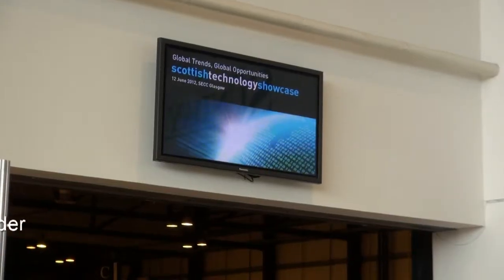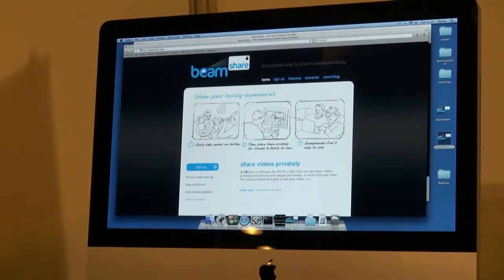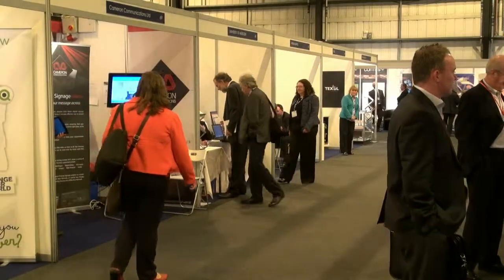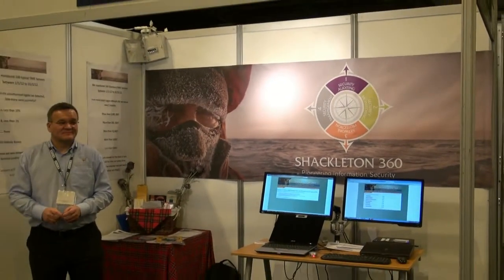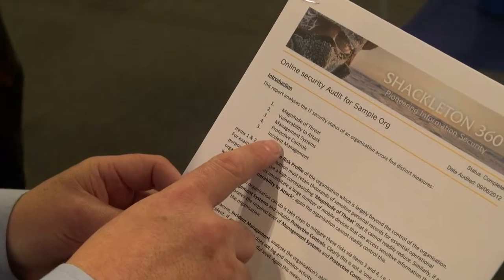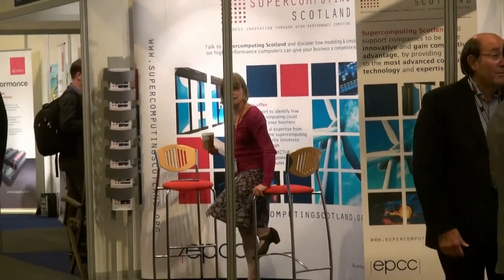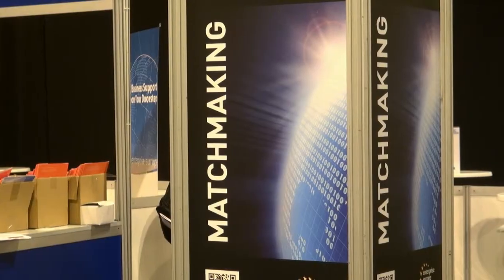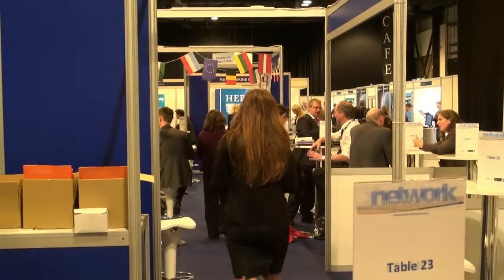Scottish Technology Showcase 2012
Scotland has a reputation for its technology—the country has a long tradition of innovation. The evidence for the continuation of that was evident at the Scottish Technology Showcase. Over 1500 delegates were at the event, now in its fourth year, to meet over a hundred exhibitors, take part in matchmaking sessions and hear talks from leading figures in the sector. Some firms chose to launch new products or services at the show in Glasgow's SECC. Supported by Scottish Enterprise, the event is designed to help Scottish firms forge new links and build new business for the future. And as we discovered for the Caledonian Mercury's been hearing, there are clear signs that Scottish firms are continuing to invest in innovation despite the tough economic conditions.